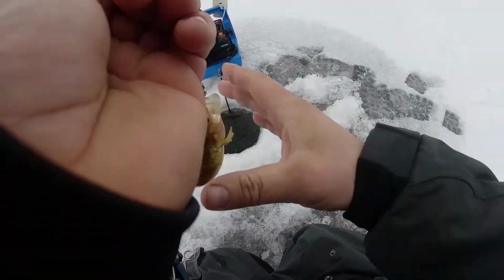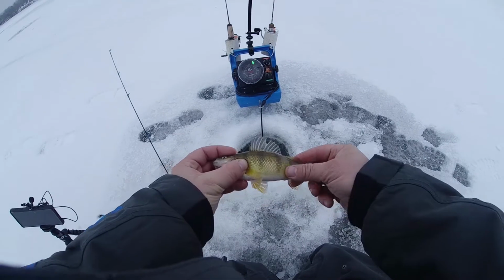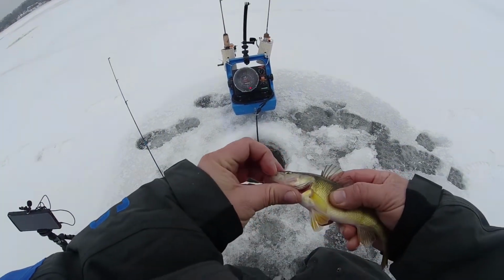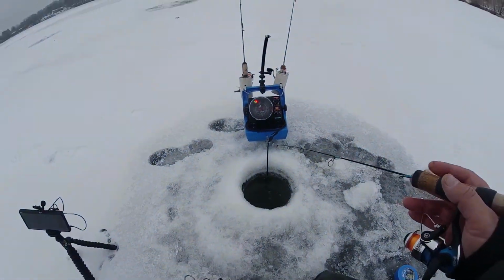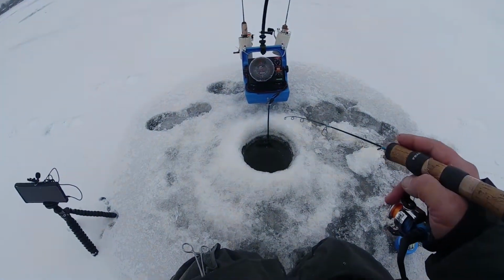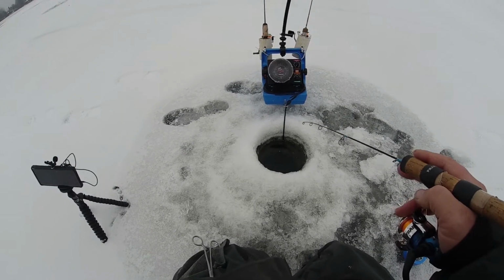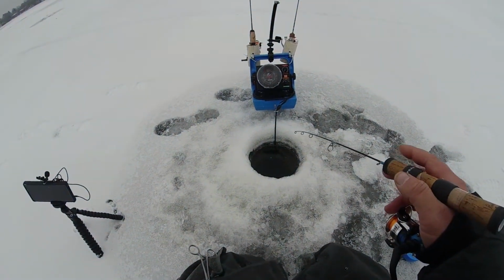Minnesota First Ice Pt 2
Minnesota first ice pt 2 unfortunately did not turn out as I had anticipated. This week I was surprised to find more ice, but it was not good ice. I still was stranded in 10 feet of water. The breaks and depths that I know the fish are holding at only had about 3 inches of ice. That may be enough for some, but for me I am going to give it a week just to be sure.